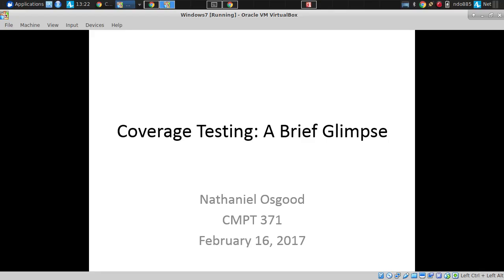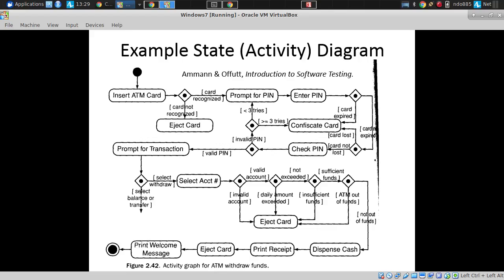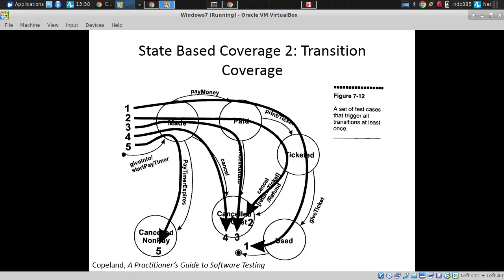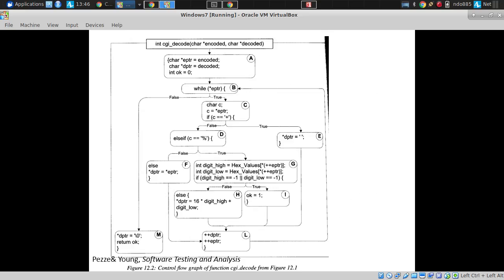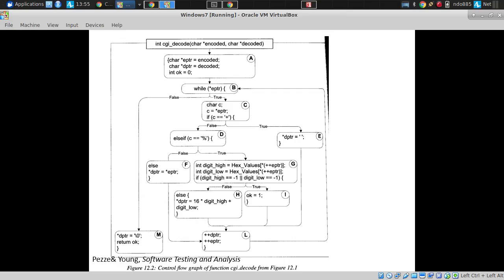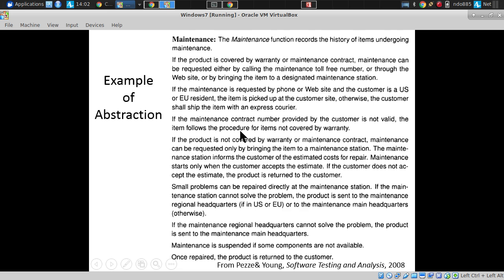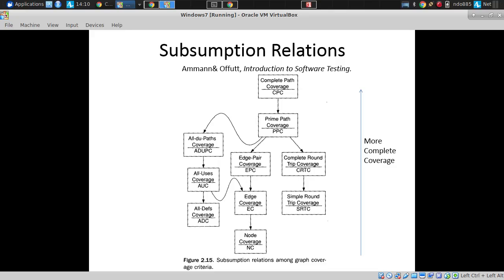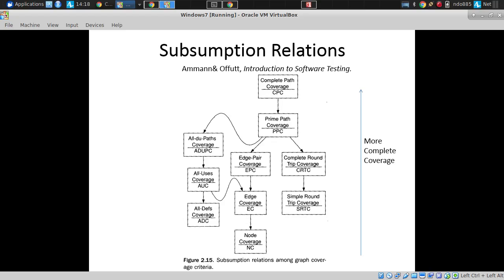Coverage Testing Basics